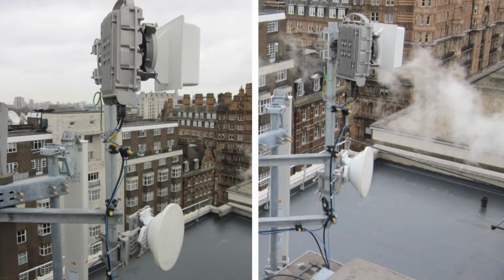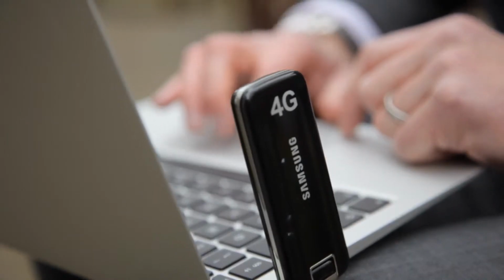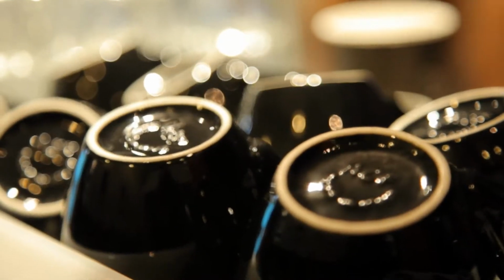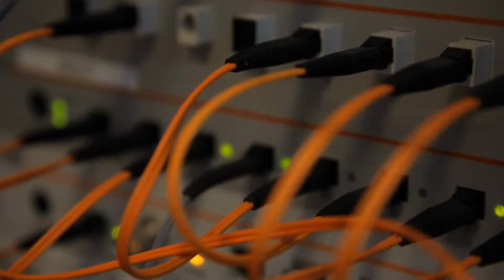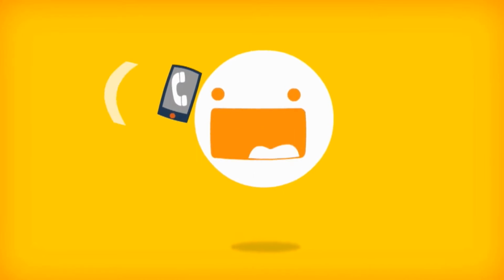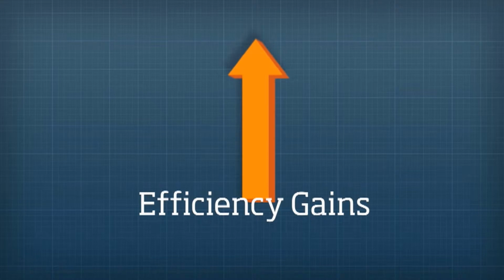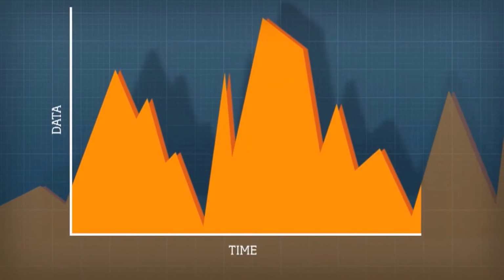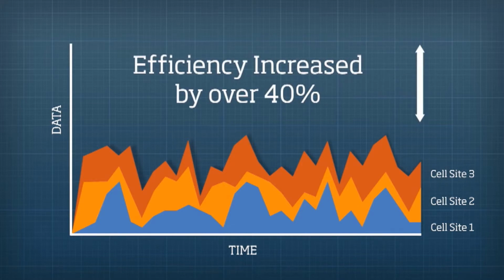Cambridge Broadband 4G for O2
We were asked by CBNL, who are producing a new 4G wireless network through O2, to produce a video to explain what their technology does and how it will work.